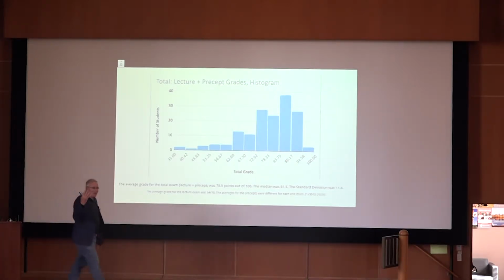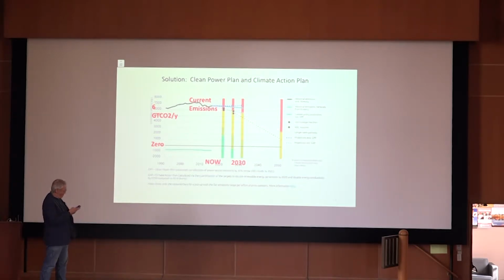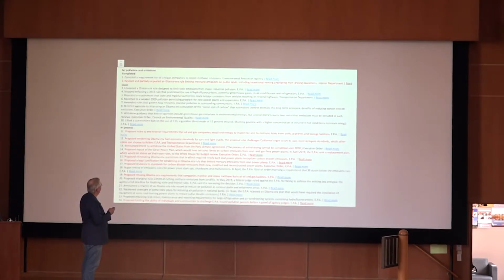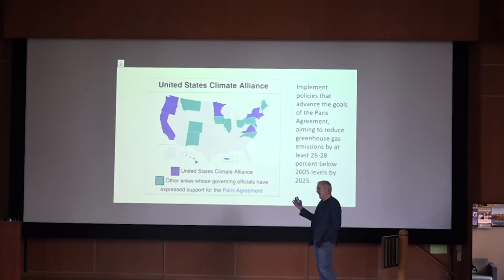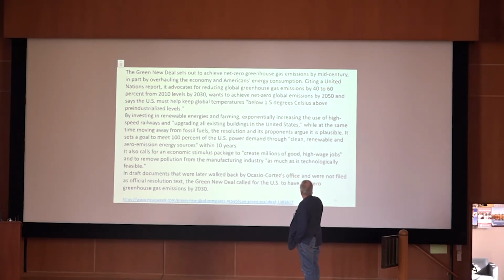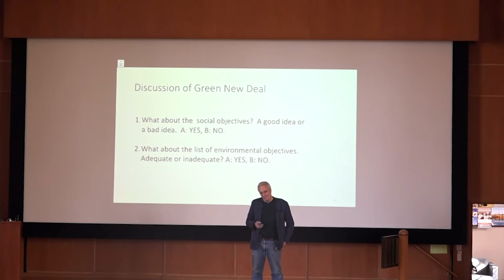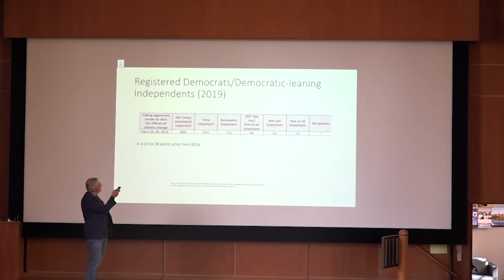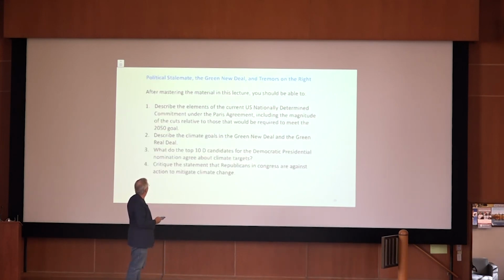ENV200: 2019 Series - Lecture 23 - Nov. 8, 2019